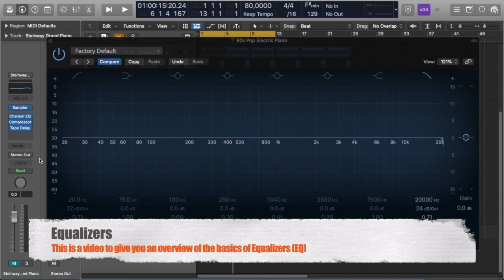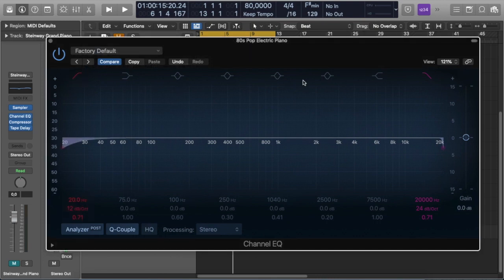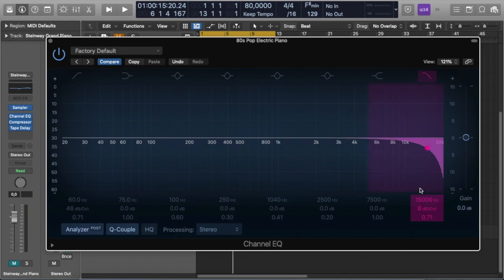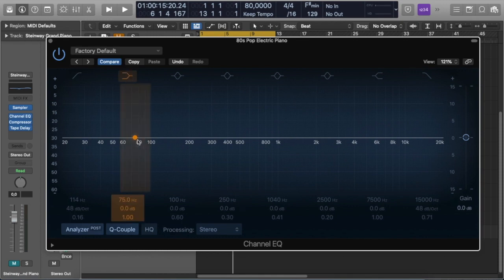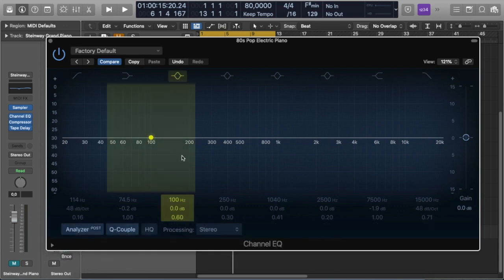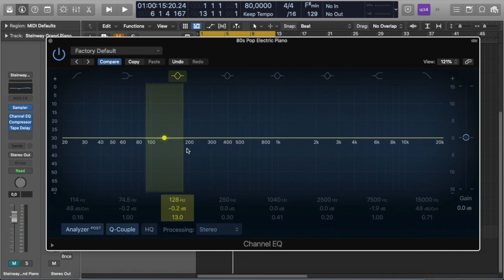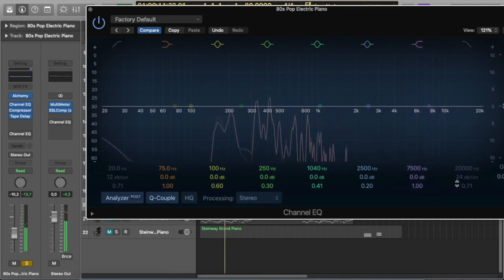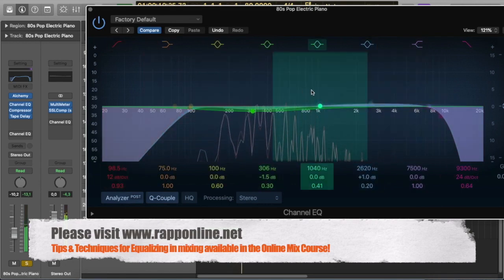Overview of the Basics of Equalizer (EQ) - Function Loops Academy - Music Production Tutorials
Function Loops Academy - Music Production Tutorials - Overview of the Basics of Equalizer (EQ)

In this video, we go through the basics of equalizers; learn how to properly use equalizers during the mixing phase and learn some pro-terms, so you won't stay behind when producers speak about EQ!